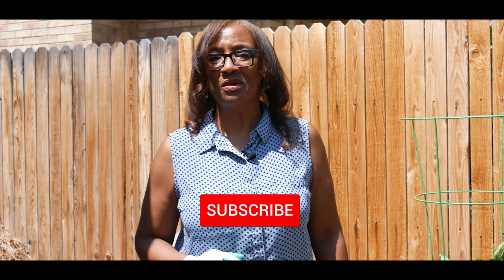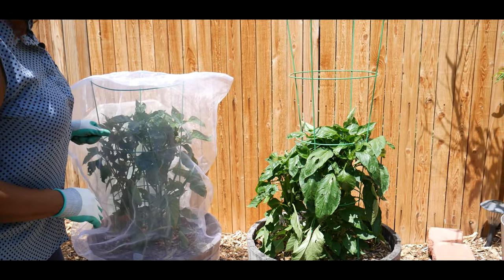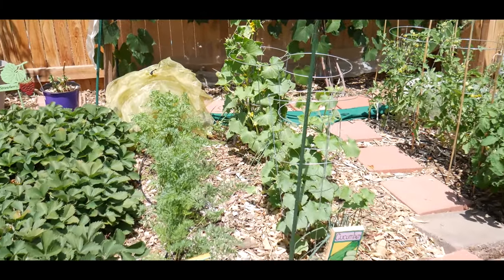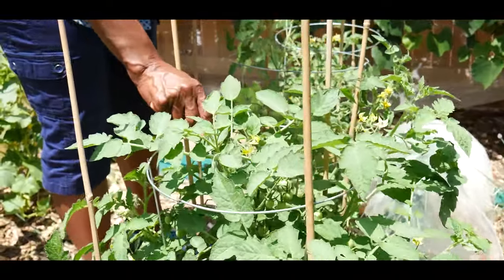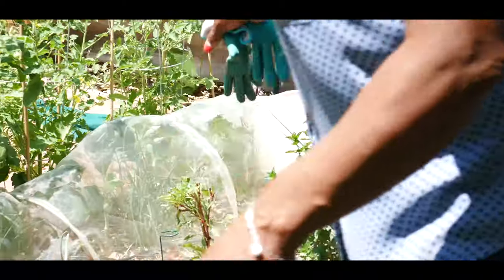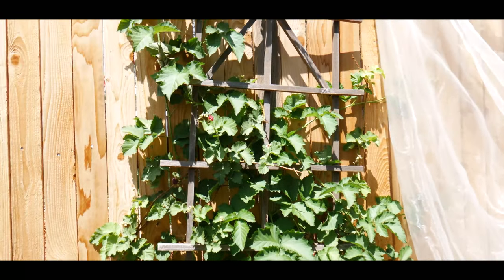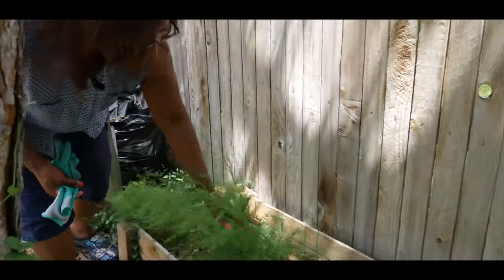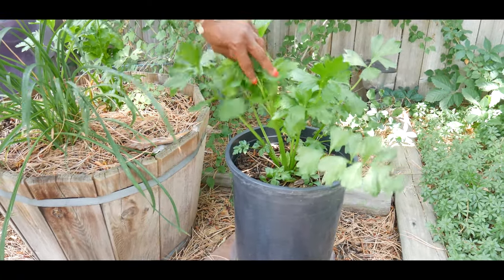Update On Growing My Own Food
Join me on a tour of my early summer backyard vegetable garden update.

                                    V